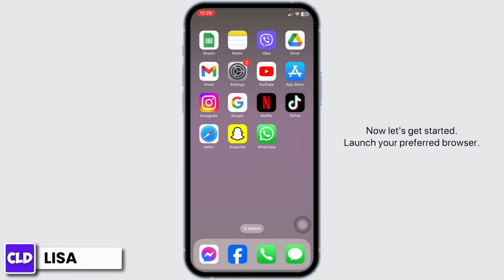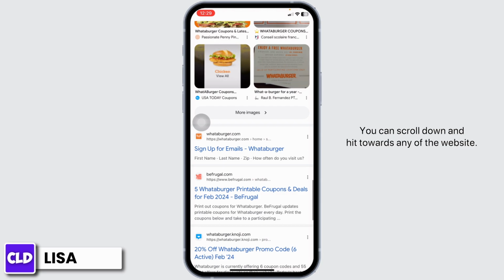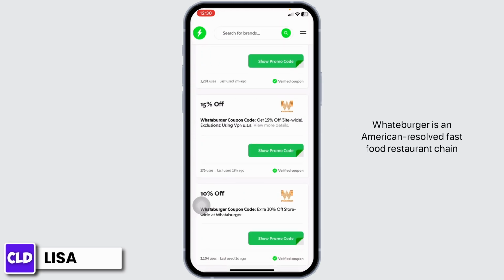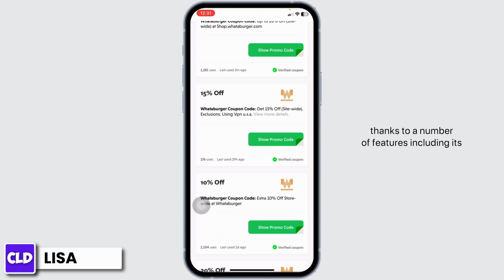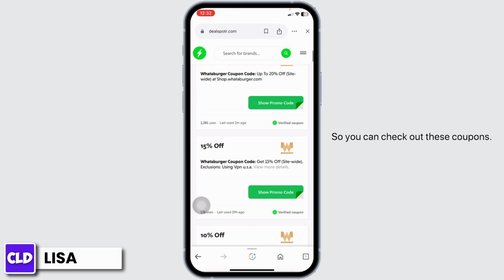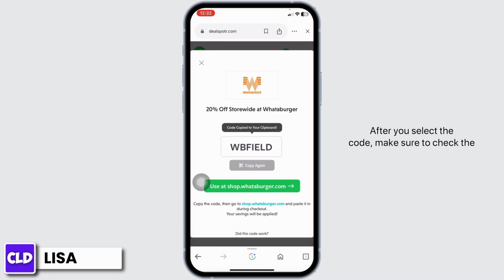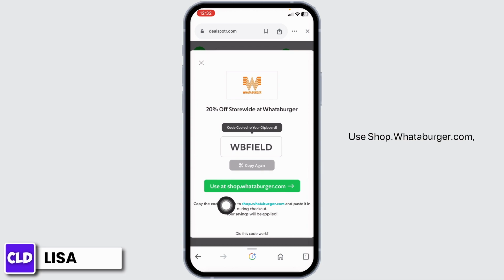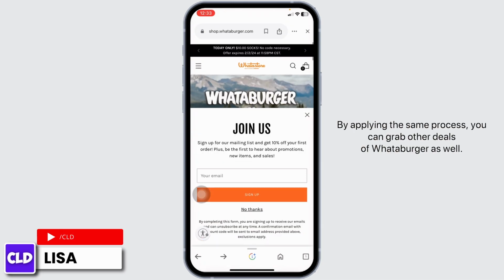$100 Whataburger Promo Code 2024 (NEW DEALS)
Tutorial On How To Get $100 Whataburger Promo Code 2024

In 2024, Whataburger is offering some fantastic deals through promo codes, and we’re here to help you take full advantage of them. Whether you're craving a classic burger, fries, or something more adventurous, our guide will walk you through how to find and use these lucrative promo codes, including how to redeem free Whataburger coupon codes and special redeem codes.

👋 Welcome to Create Login And Delete! Get ready for our newest tutorial: "Tutorial On $100 Whataburger Promo Code 2024 (NEW DEALS)." This video is perfect for all Whataburger fans looking to save big on their next meal!

Key topics we'll cover:
1. **Whataburger Promo Code 2024**: Discover the latest promo codes for Whataburger in 2024 and how to apply them to your order.
2. **Free Whataburger Coupon Code**: Tips on where to find free coupon codes and how to effectively use them for your meal.
3. **Whataburger Redeem Code**: A guide on the redemption process to ensure you get the most out of your Whataburger promo codes.

📱 Timestamps:

0:00 - Introduction
0:05 - How to Access Whataburger Promo Codes
0:15 - Maximizing Savings with Coupon and Redeem Codes